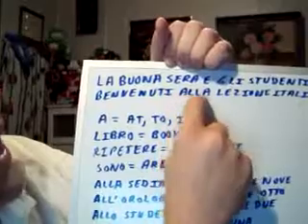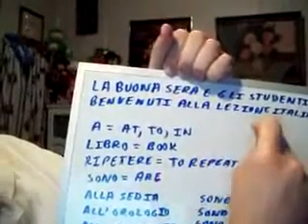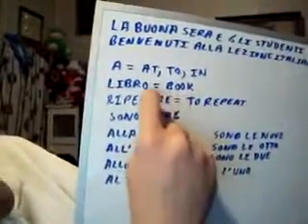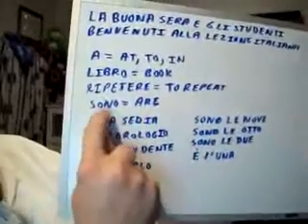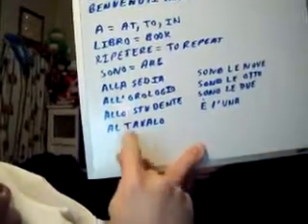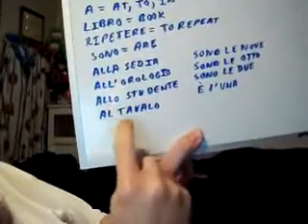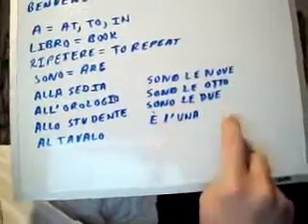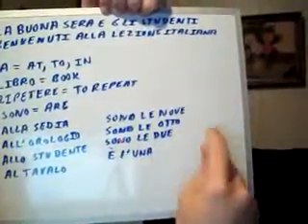Lezione Italiana Ventiquattro.wmv